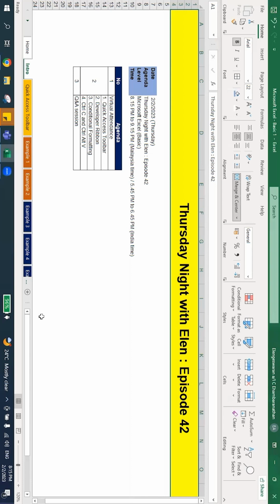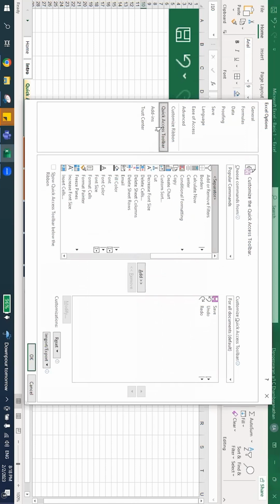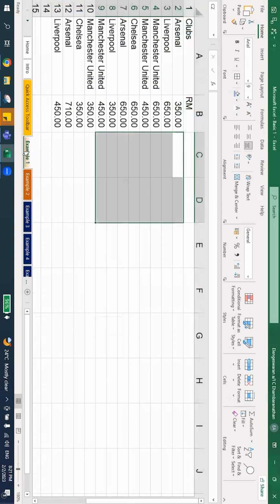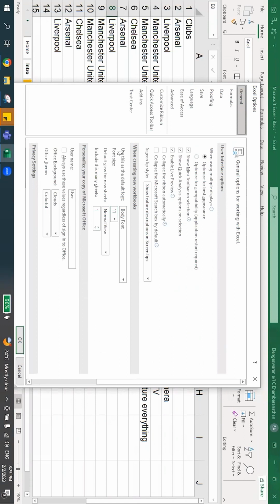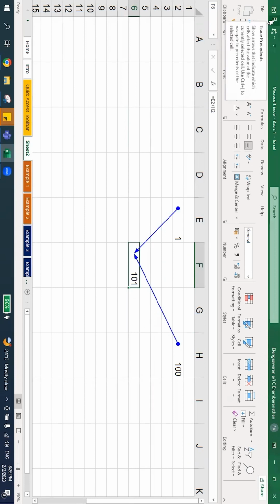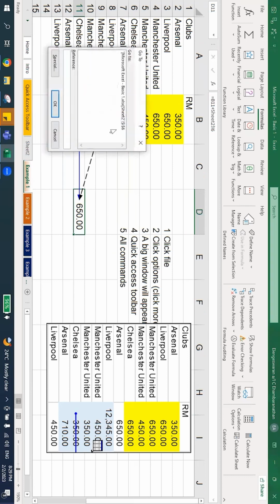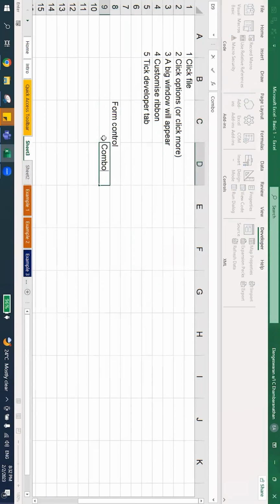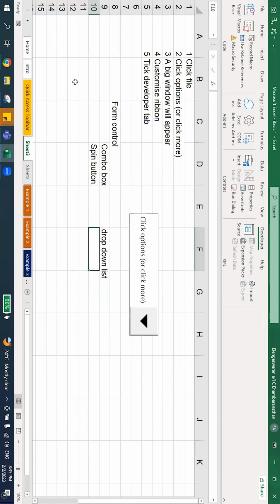Part 1: Microsoft Excel from Basic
Follow us more for content like this in the future!